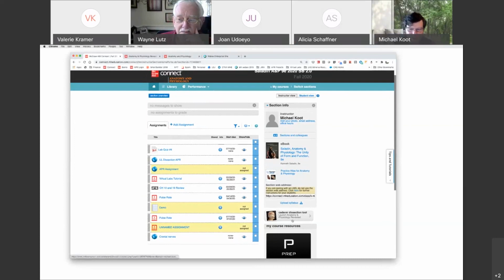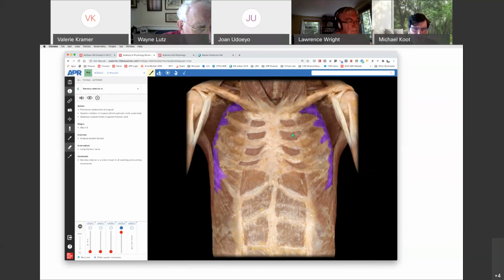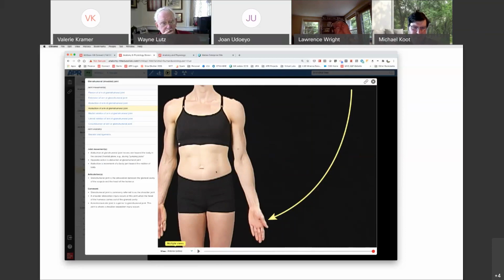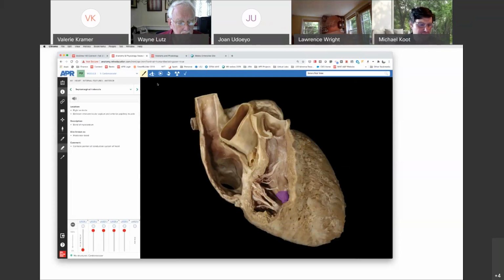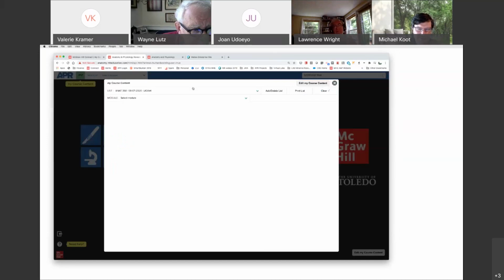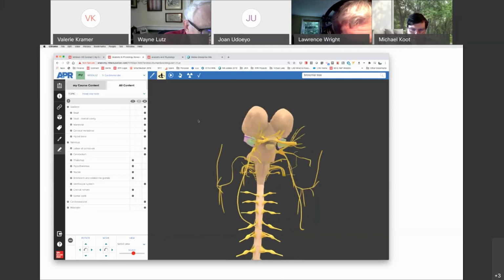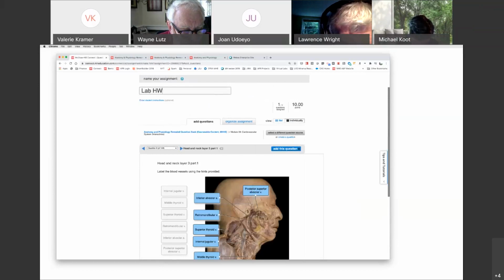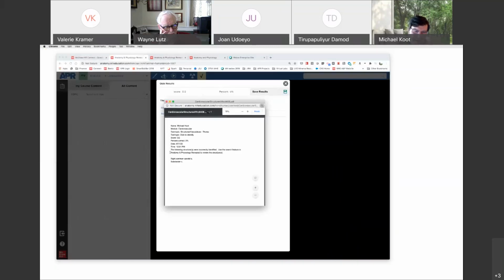APR (+ Practice Atlas) Implementation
For more information on how to transition your course online checkout the following links to learn more.